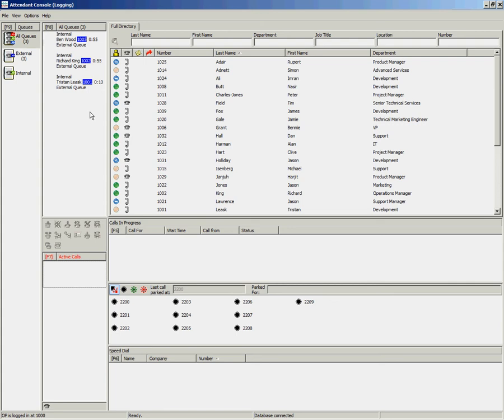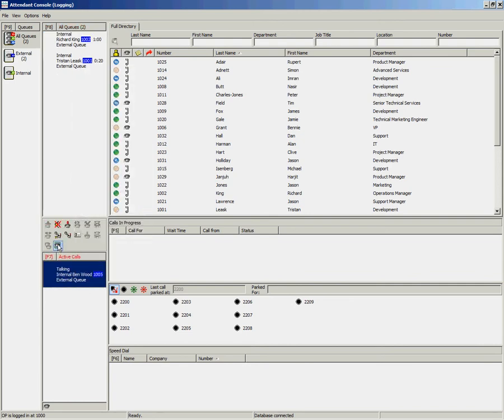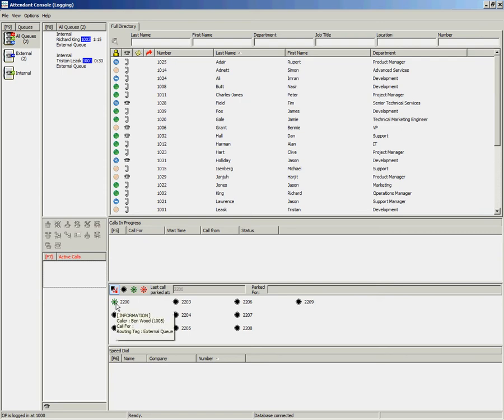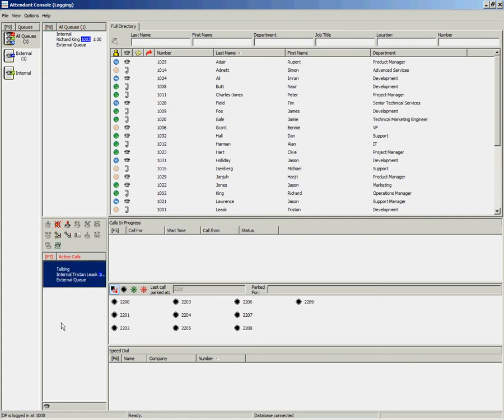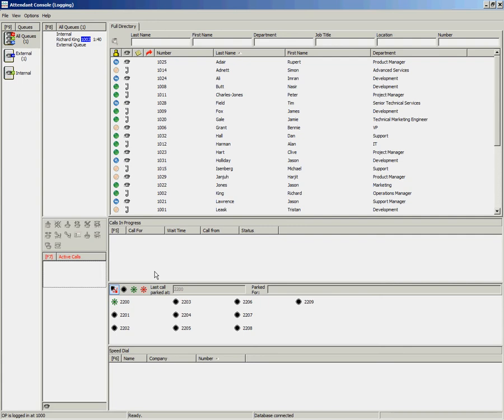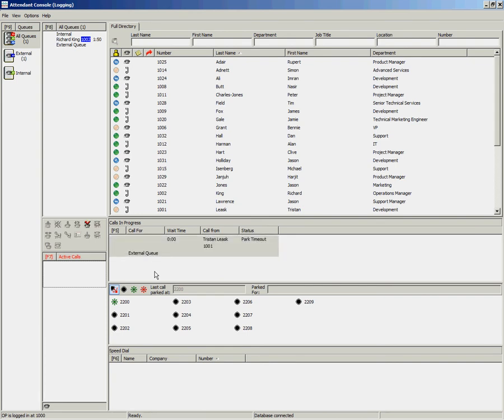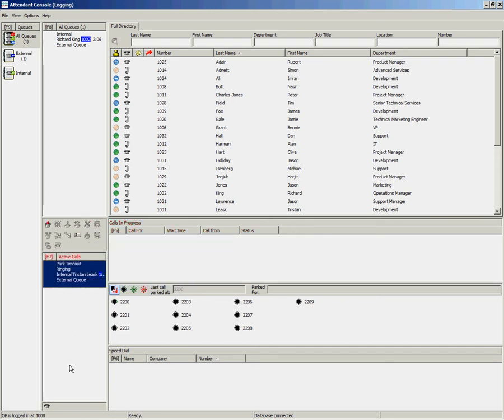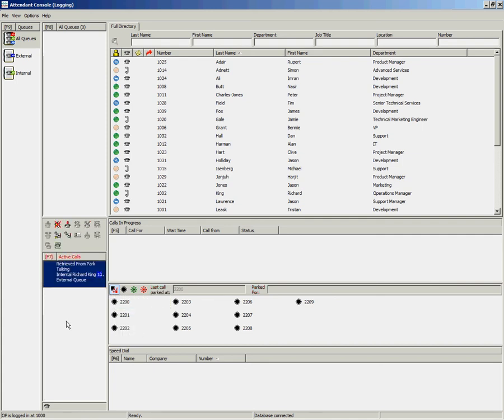Cisco Unified Attendant Console - Parking a call using your mouse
How to Park calls using your mouse